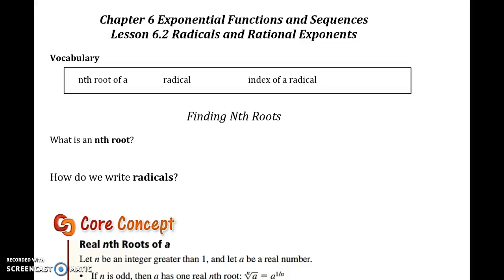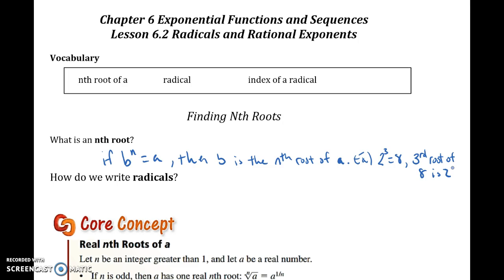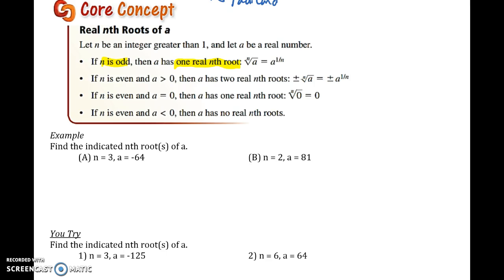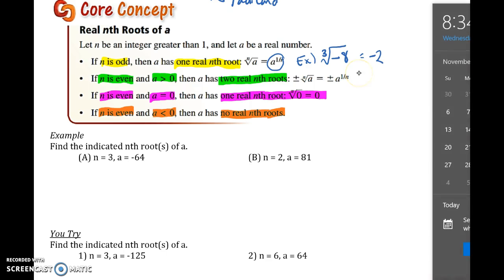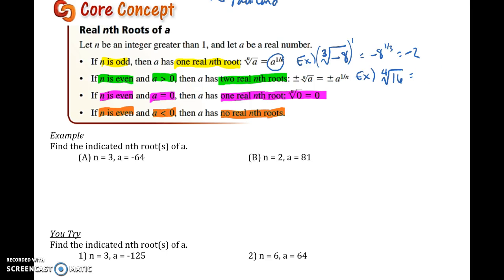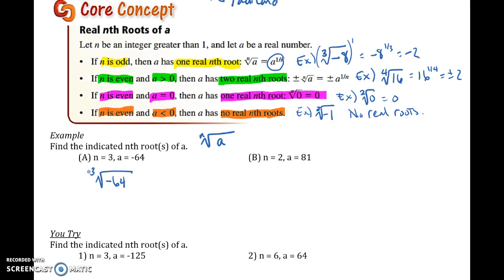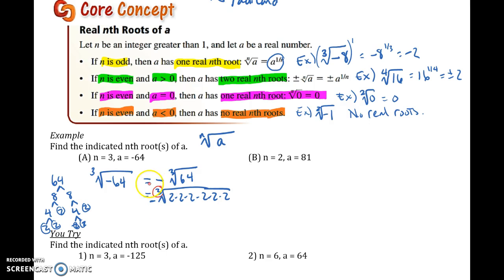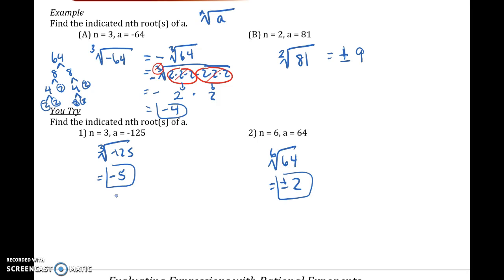6.2 Radicals and Rational Exponents